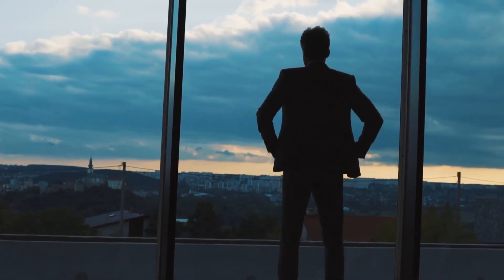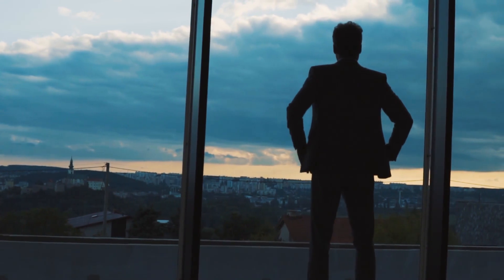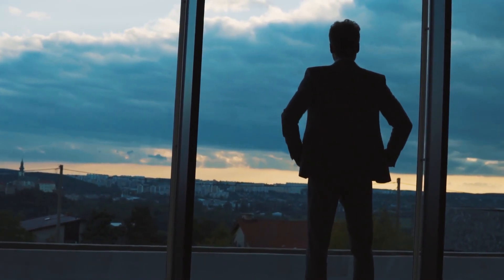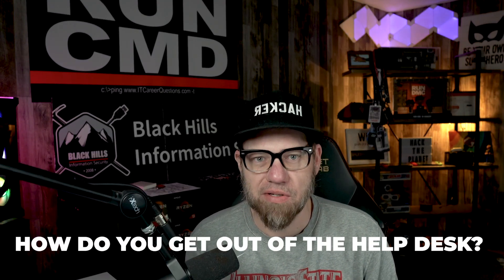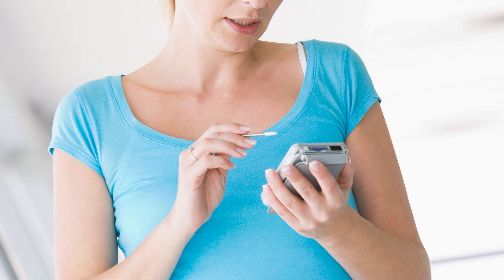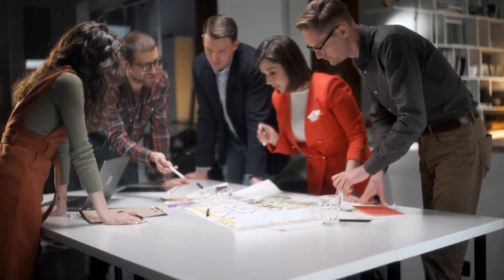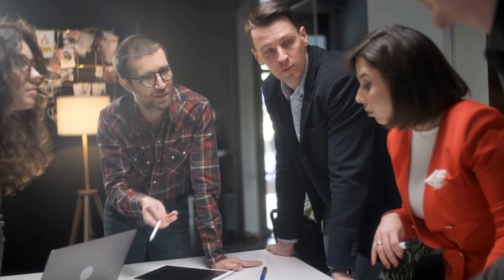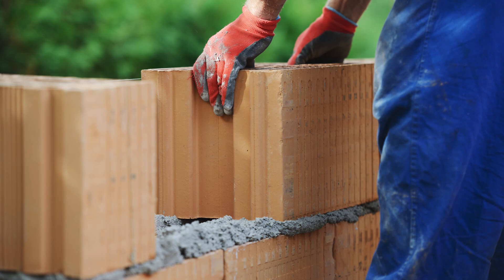How to Get the F#*K out of Help Desk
In this video I'm going to give you at least 5 pro-tips that will help you kick start your IT career by getting yourself off of the help desk and into a new position...with hopefully less interaction with people(am I right?).

Check out Antisyphon Training for affordable cybersecurity training starting at $0.00 - like my workshop coming up in August